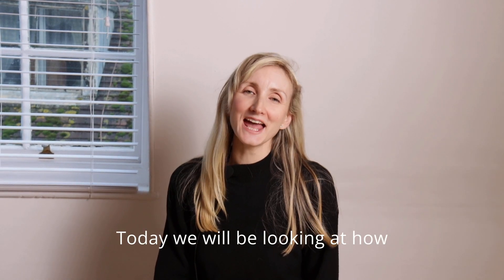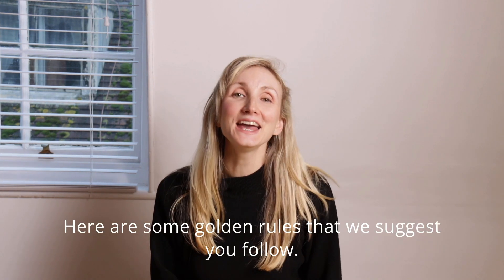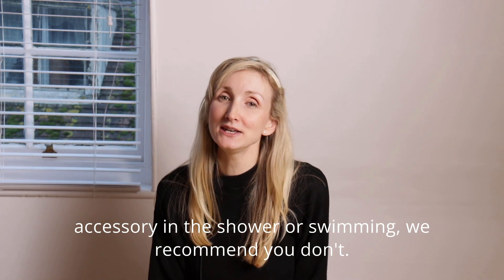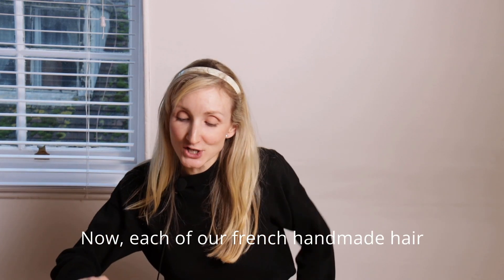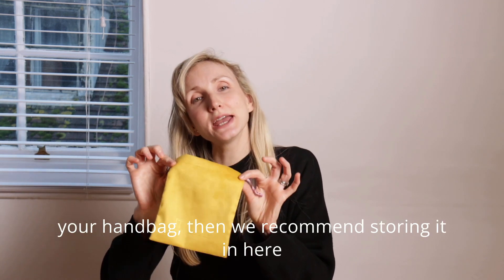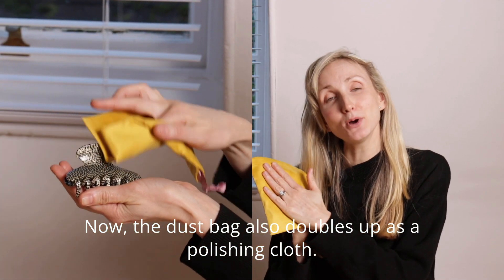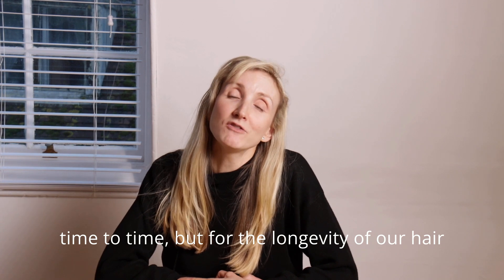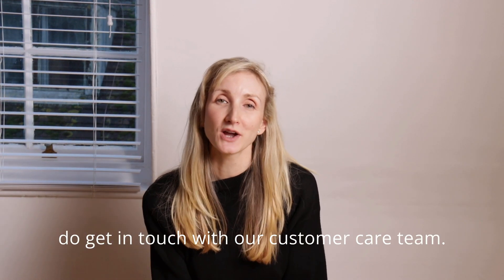Caring for Your Luxury Hair Accessories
In this video, we share our expert tips on caring for your luxury, French Handmade hair accessories. From strong claw clips to polished headbands, we delve into the best practices for maintaining and cleaning these stylish accessories to ensure their longevity. Learn how to keep your favourite hair accessories looking brand new and enhance their lifespan.